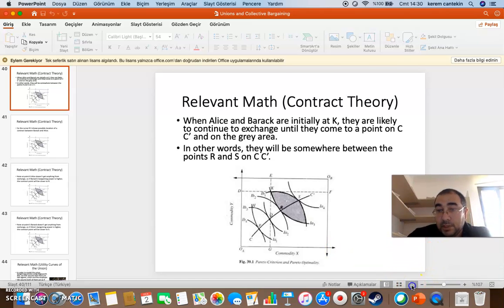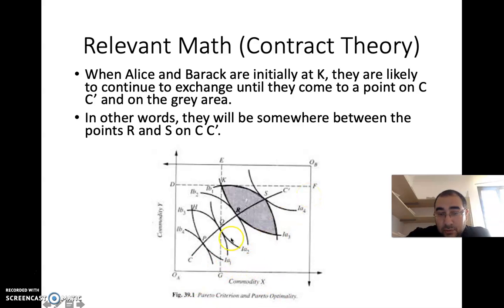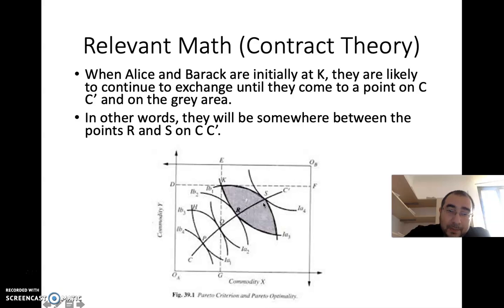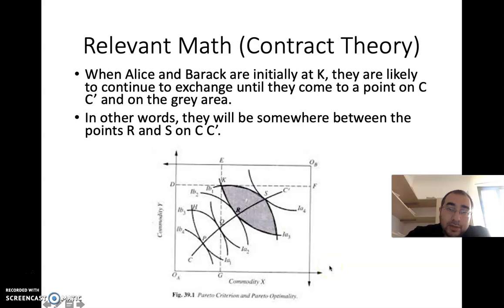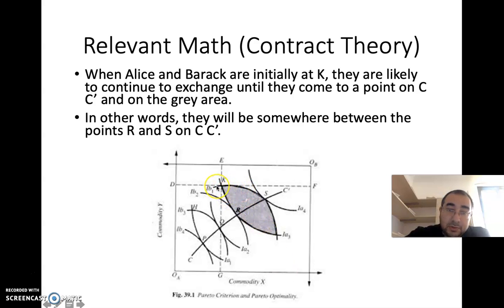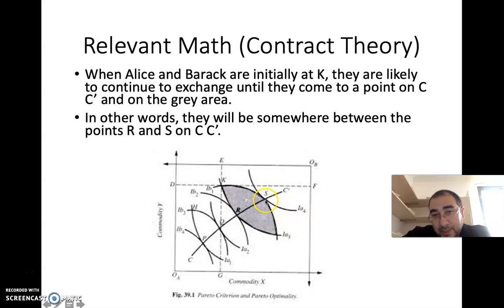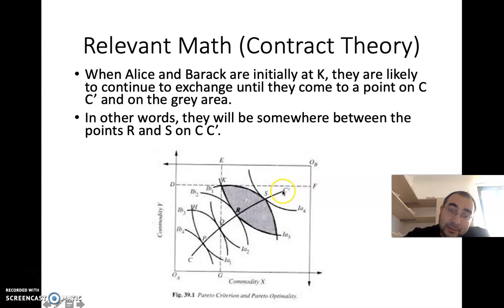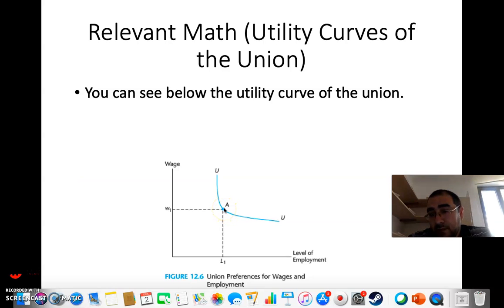Unions and Collective Bargaining 4